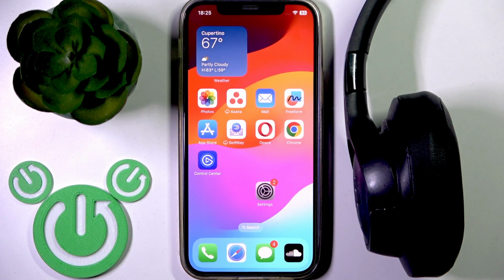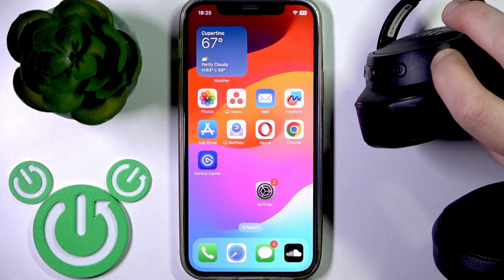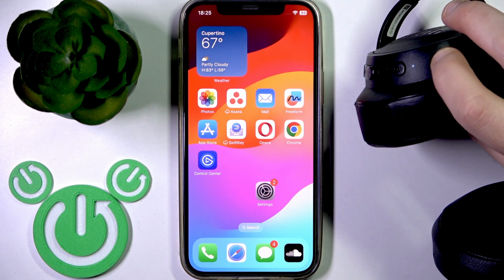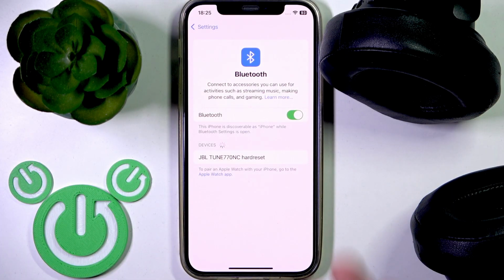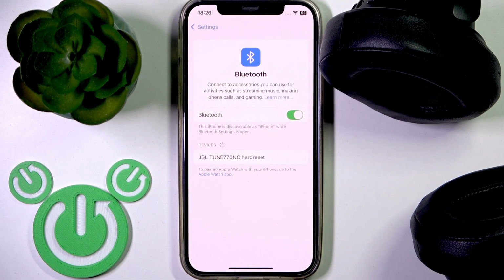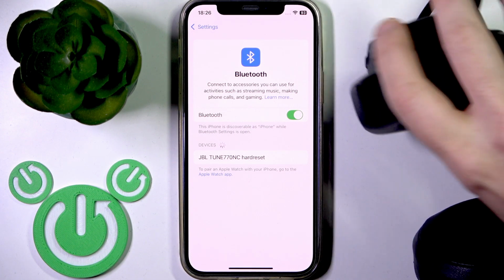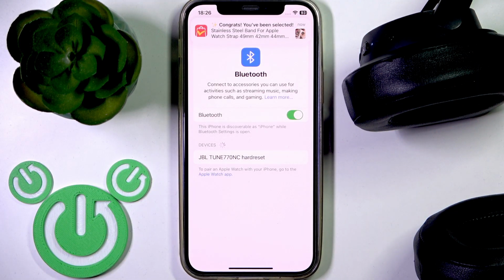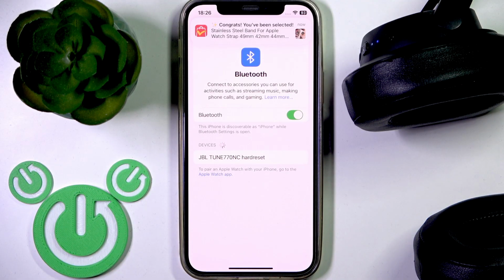JBL TUNE 770 – How to Enter Pairing Mode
If you want to connect your JBL TUNE 770 headphones to a new device, entering Pairing Mode is the first step. In this video, we show you two easy ways to activate Pairing Mode on your JBL TUNE 770 headphones. Whether your headphones are turned off or already powered on, you’ll learn how to use the power button to make the LED light blink blue and get your headphones ready for Bluetooth pairing. Follow these simple instructions to see your JBL TUNE 770 appear in your device’s Bluetooth list and connect quickly. This guide is perfect for anyone setting up their JBL headphones for the first time or troubleshooting connection issues.

How to enter Pairing Mode on JBL TUNE 770 headphones?
How to connect JBL TUNE 770 to Bluetooth devices?
How to reset Pairing Mode on JBL TUNE 770 headphones?

0:00 Introduction
0:07 Enter Pairing Mode when headphones are off
0:28 Enter Pairing Mode when headphones are on
0:49 Check Bluetooth device list
1:14 Finish and tips